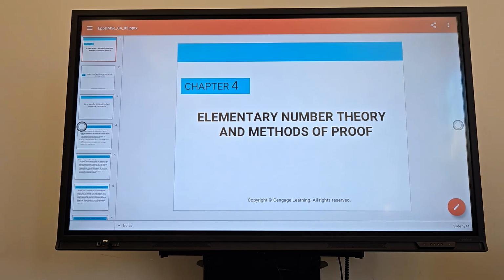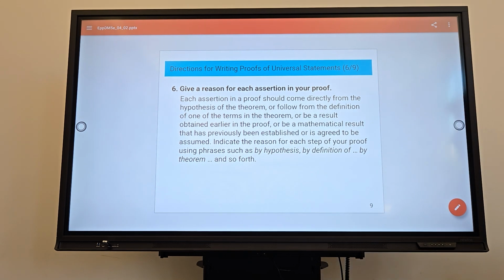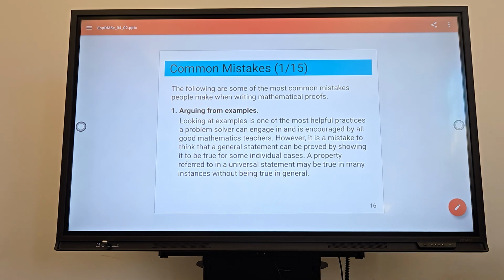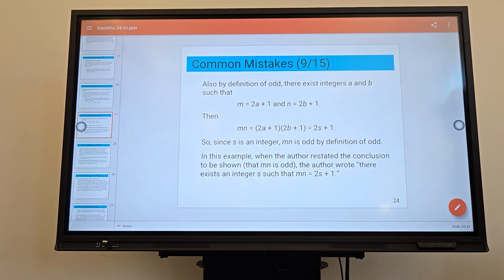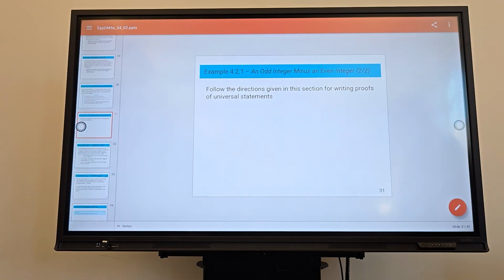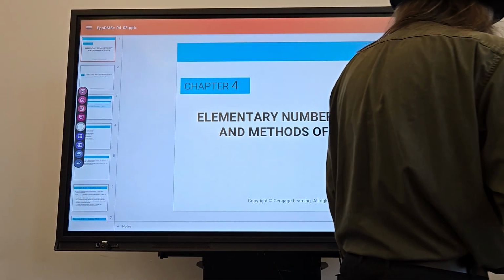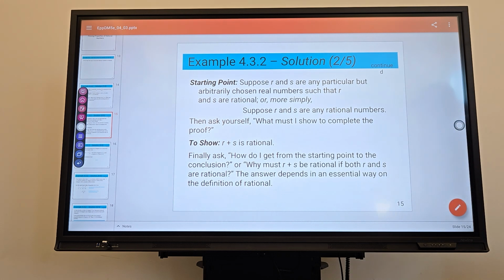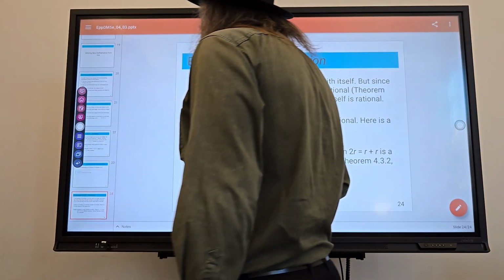Discrete Structures Section 01 2-20-2025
In this lecture we discuss writing proofs and proofs with rational numbers.